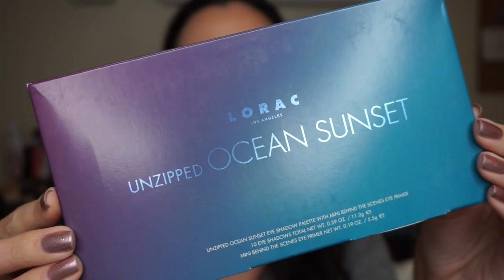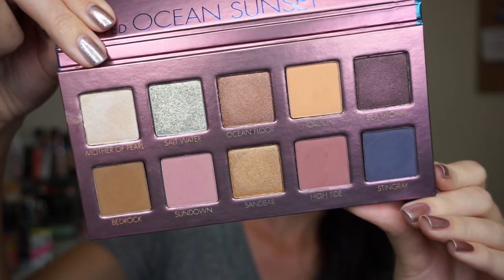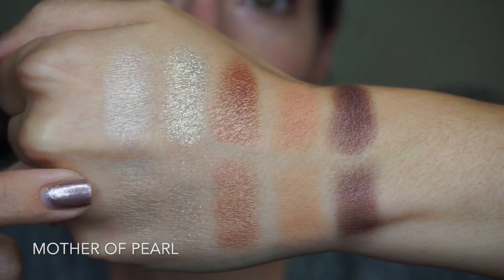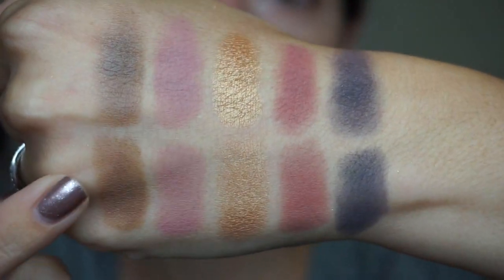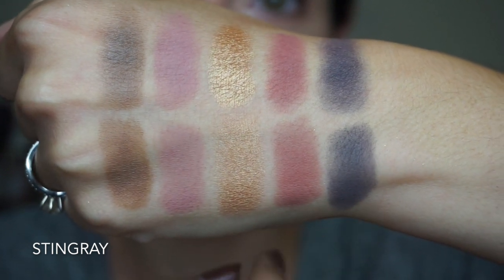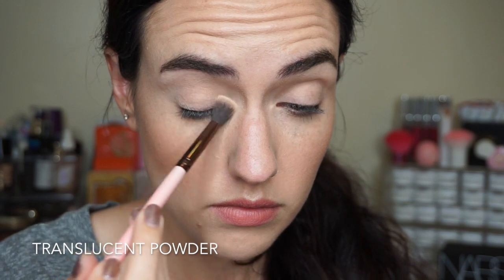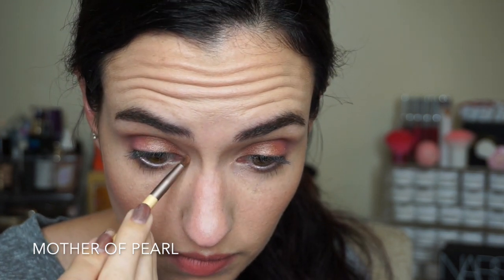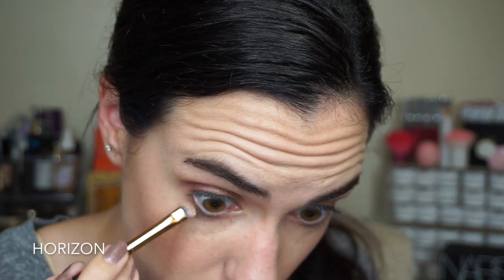NEW LORAC Unzipped Ocean Sunset Palette | Swatches + Tutorial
Get ready for the NEW LORAC Unzipped Palettes! I'm sharing all of the product info on the Unzipped Ocean Sunset palette along with brush swatches and a quick eye look. Which one is calling your name?